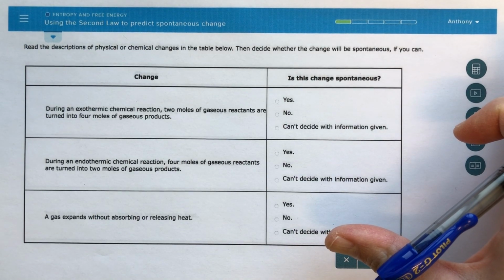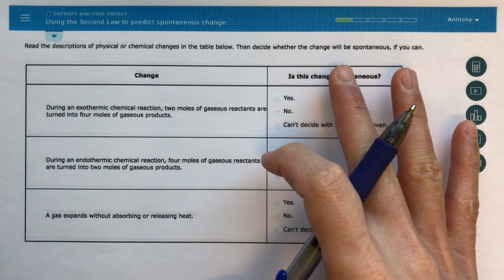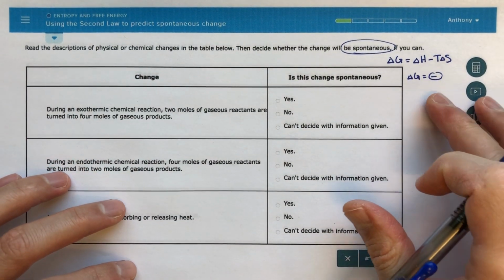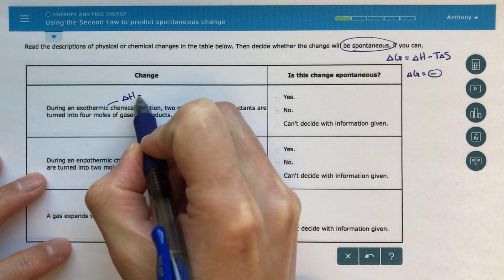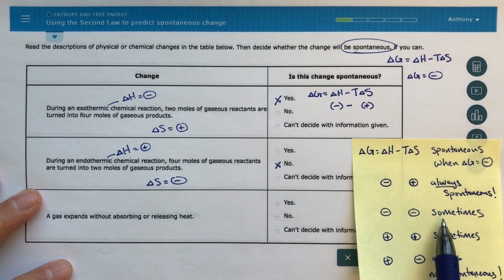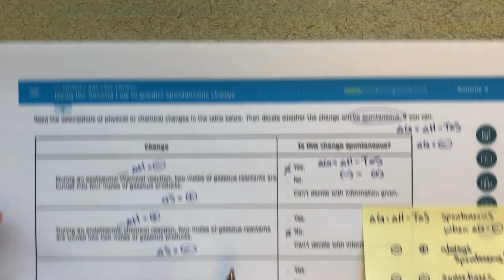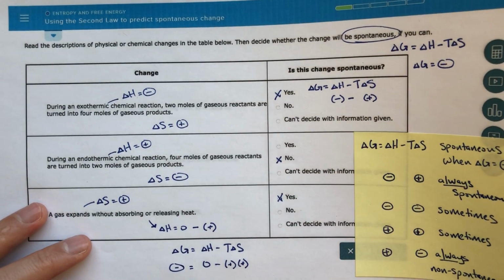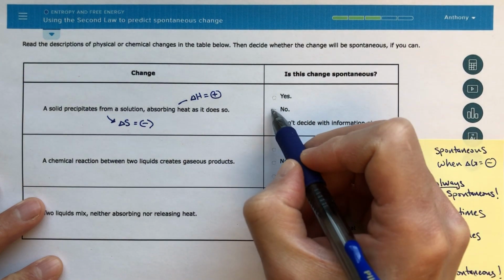ALEKS - Using the Second Law to Predict Spontaneous Change